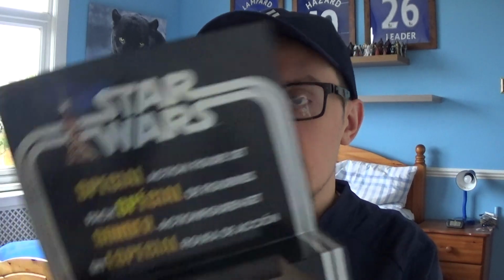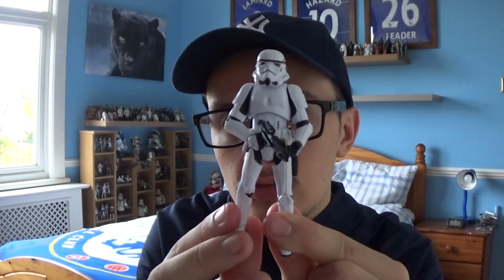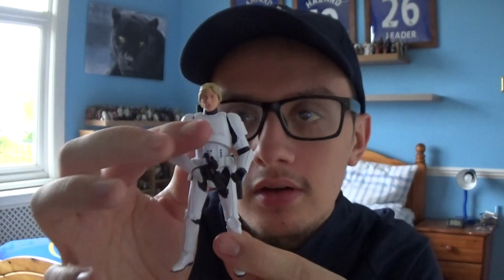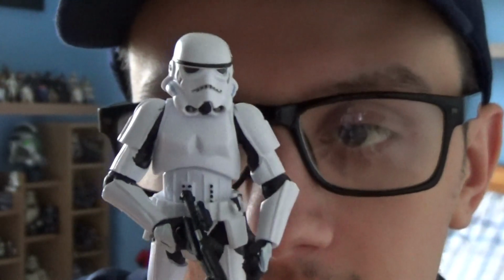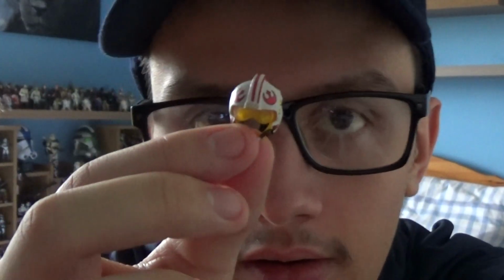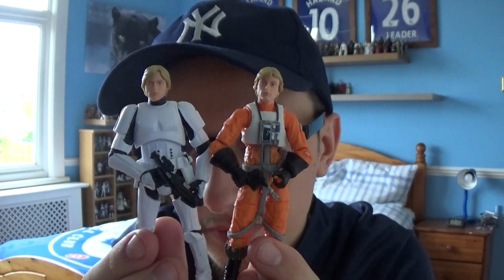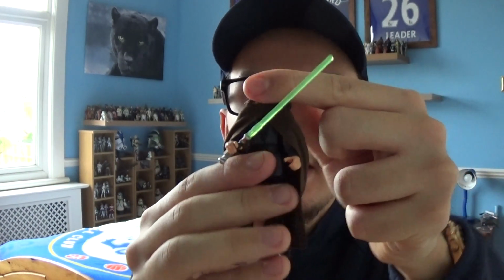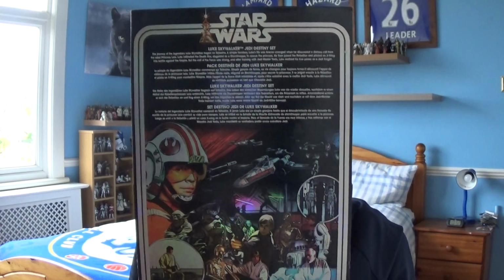Luke Skywalker The Vintage Collection Jedi Destiny 3-Pack HD Review.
The Journey of the legendary Luke Skywalker began on Tatooine. A simple farmboy Luke’s life was forever changed when he discovered a message from the rebel Princess Leia.